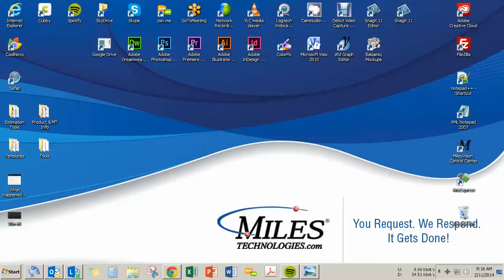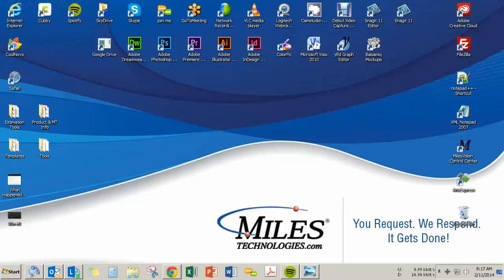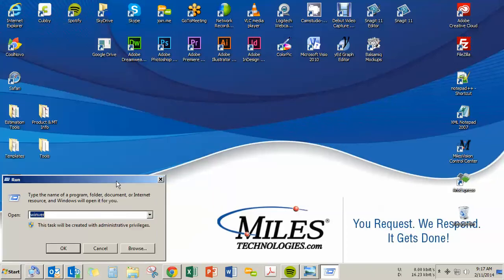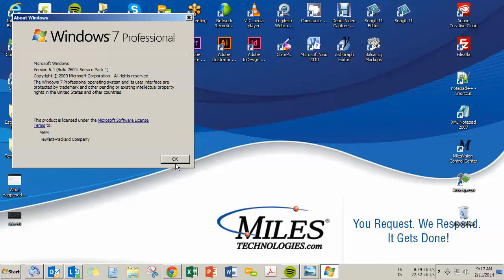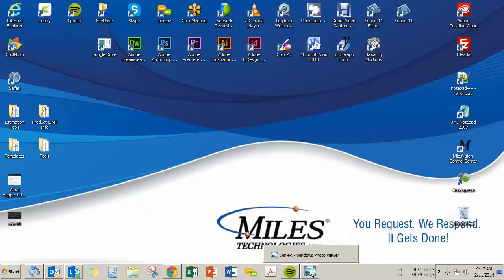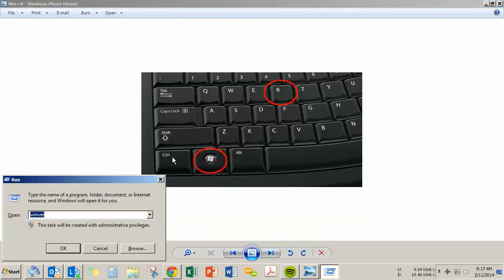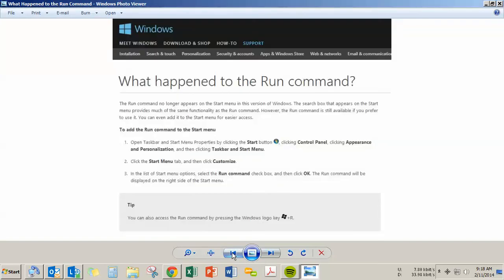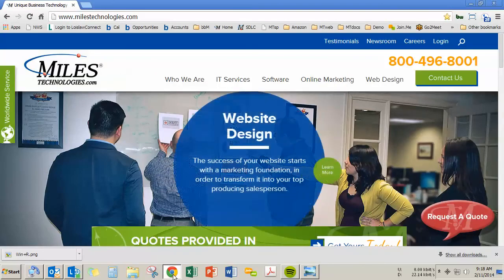How to Check Your Version of Microsoft Windows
Not sure if your computer is using Microsoft Windows XP, Windows 7, Windows 8, etc.?
Need to know what version of Windows is on your computer? It's easy! Miles Technologies shows you how to check.